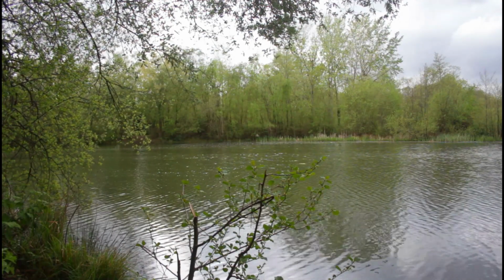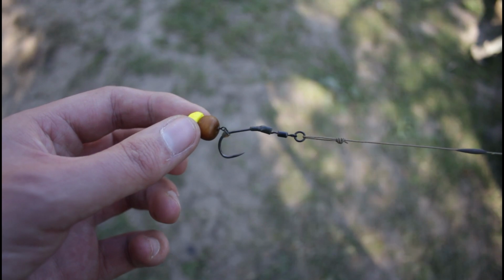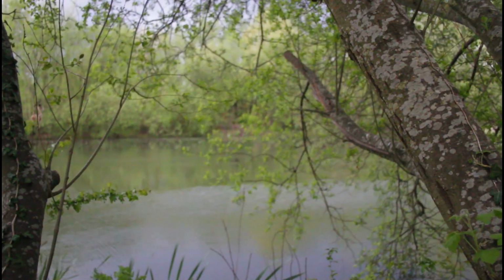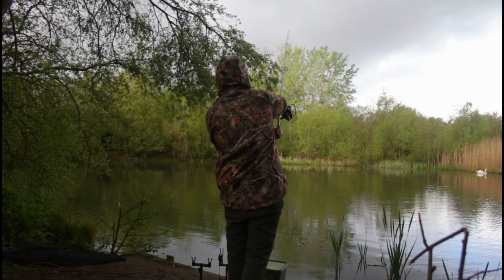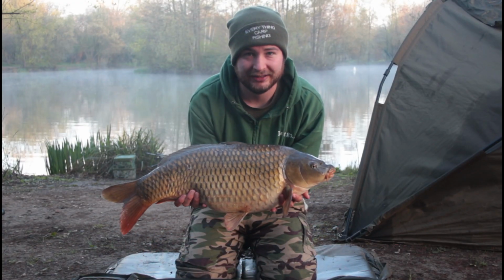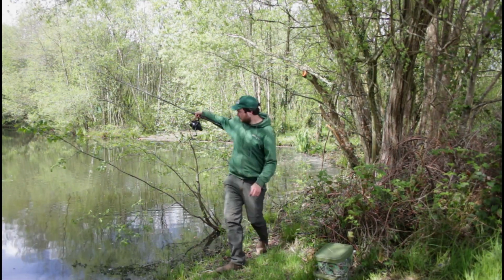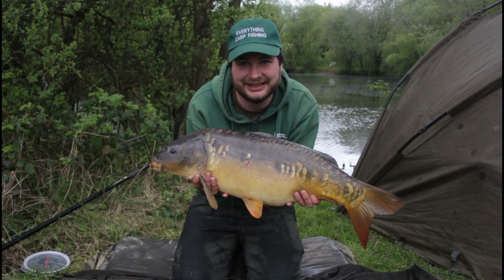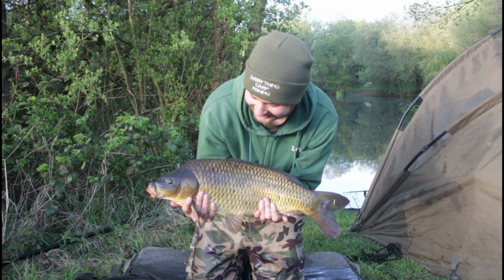**72hrs SPRING CARP FISHING** New Syndicate Lakes Diary Session: 2 ꟾ Yateley ꟾ May 2021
I'm back down at Yately syndicate waters, with 72hrs ahead of me, for some spring carpfishing. The carp seem more active this time around, so let's see if we can lucky?

👉Let's go...🎣

Hi, I am James. A British angler. I've been fishing for over 15 years. This is my channel Everything Carp Fishing. Join me on my adventures, follow my fishing hacks and tactics, explore new waters and reliable venues.

***MY GEAR***
Alarm: Limited Edition Wychwood Mirco alarms
Barrow: Carp Porter Mark 2 (similar)
Bed Chair:
Bivvy:
Bivvy Table: Shimano Tribal Sync Gear Bivvy Table
Braided leader:
Brolly: Daiwa Mission Fishing Overnighter Shelter
Burner: Fox Cookware Compact 3000 Stove CCW010
Buzz Bars: Fox Black Label Fixed Buzz Bars 2-Rod
Finger stall: Fox Finger Stall For Casting CAC572
Kettle: Fox Cookware Kettle 0.9L (CCW005)
Korda Quick Dry Tee:
Leadcore leader: Korda Kable Leadcore 7m Spools
Main Line: Fox Camo Soft Steel Extra Tough Camo Monofilament
Reels: Daiwa Black Widow NEW Big Pit Fishing Reels 2 5000 or 5500
Retention Sling: Trakker Sanctuary Retention Sling XL V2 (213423)
Rods: Fox rod 12ft 3lb TC (similar)
Safe Zone Clay leader:
Sleeping bag: TF Gear Fishing Sleeping Bags 4 Season   (similar)
Spod/Spomb Braid: Avid Extremity Spod Braid 25LB 300m (similar)

**HOW TO** Fish with Tiger Nuts on a Ronnie rig ꟾ 3 alternatives ꟾ Tutorial ꟾ Carp fishing

**WINTER CARP FISHING**Orchard Place Farm ꟾ Night Fishing ꟾ 2020